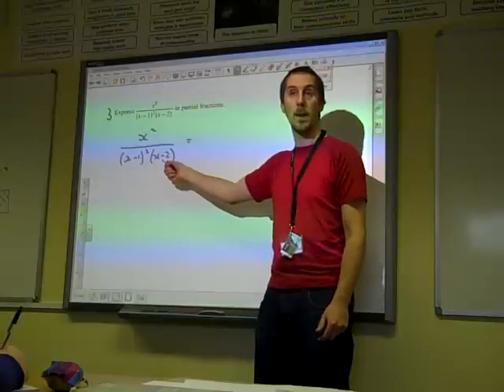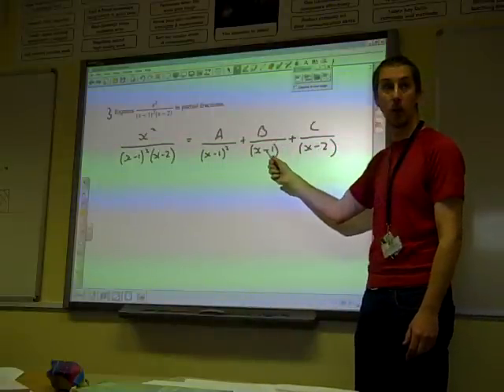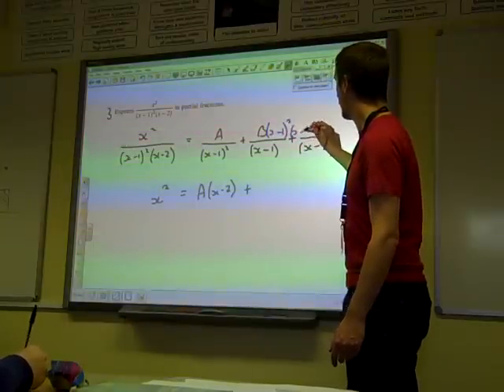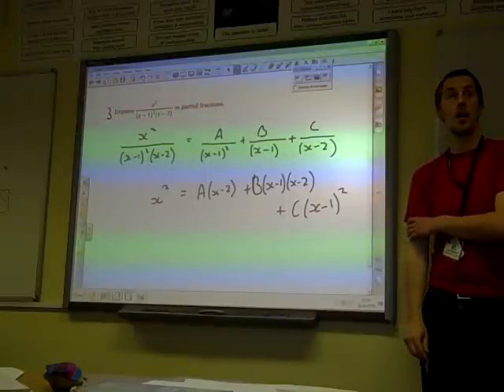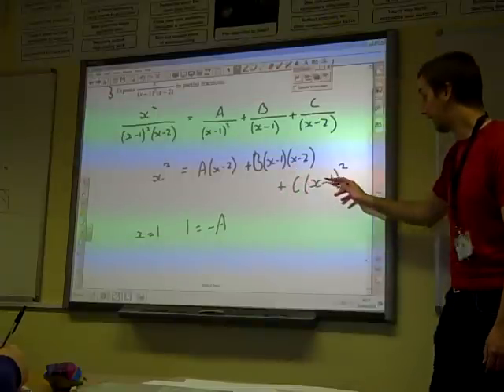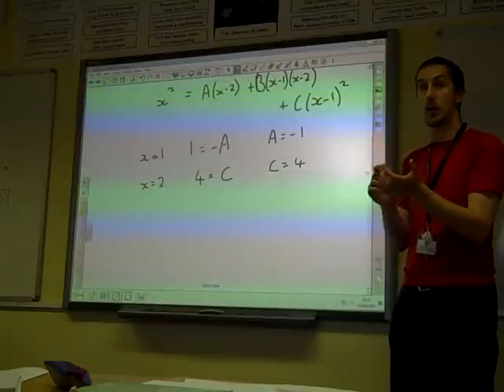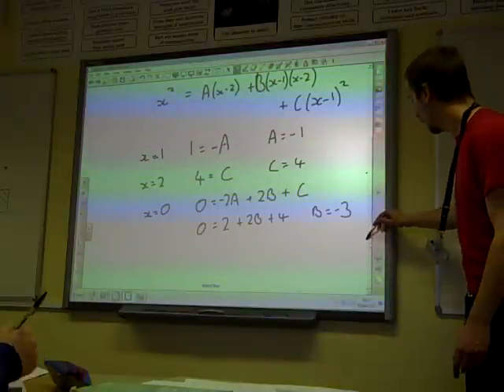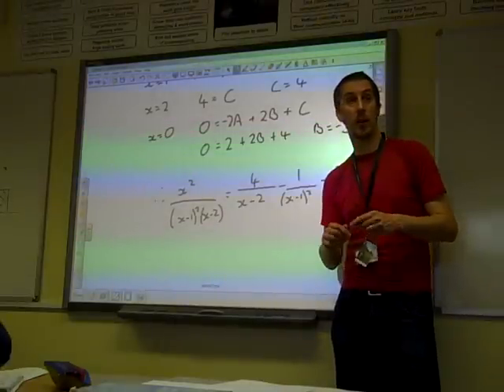C4 Partial Fractions OCR June 2010 q3